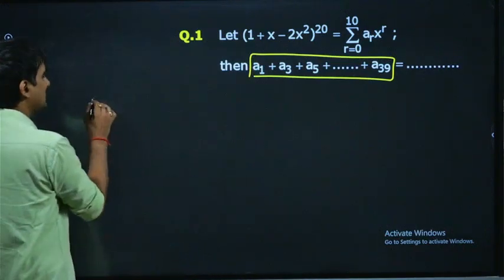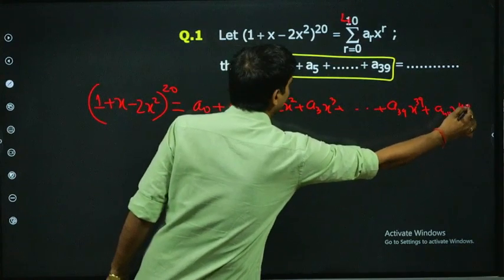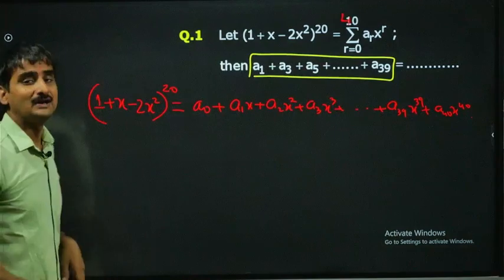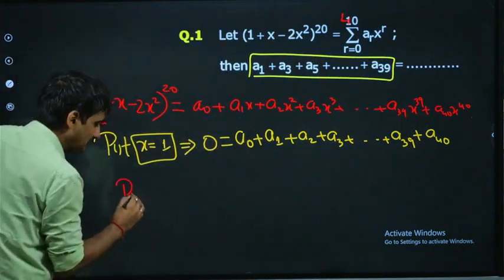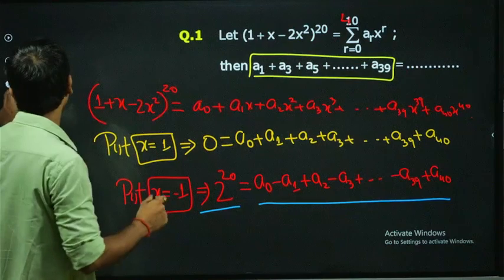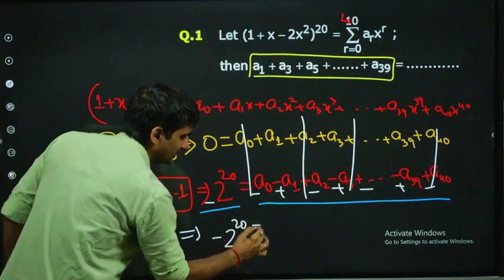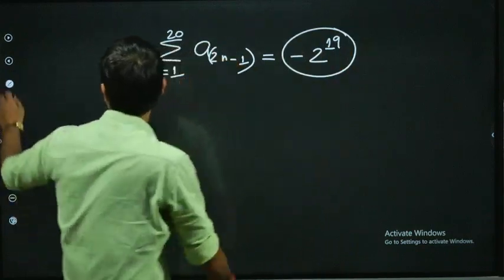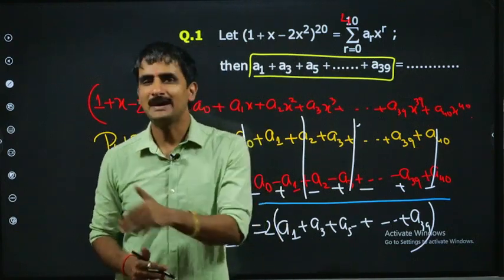TEJAS Maths || Algebra || Day 30 || IIT JEE || Mains & Advanced || P. T. Sir || B.Tech IIT Kanpur